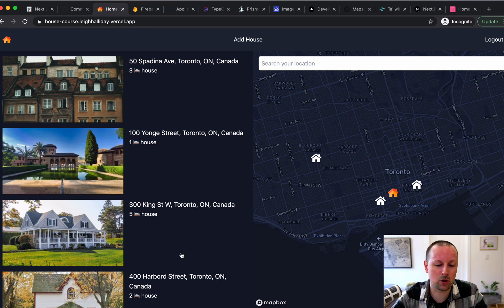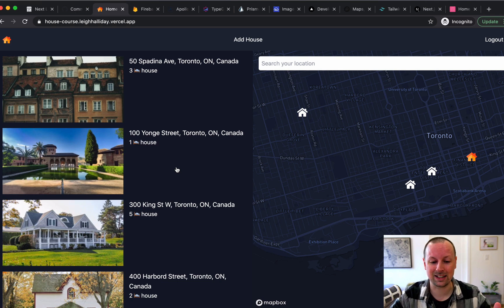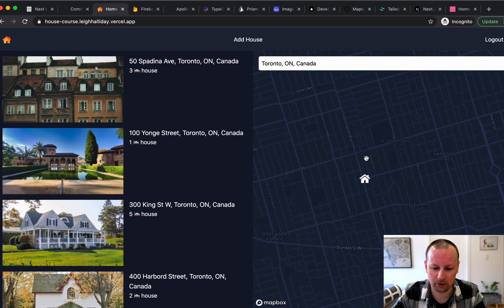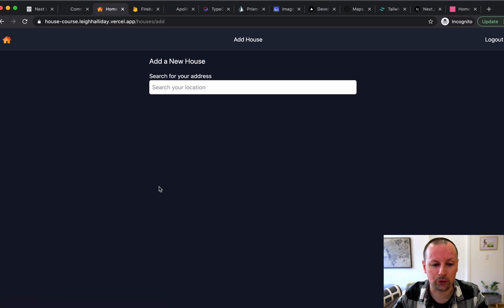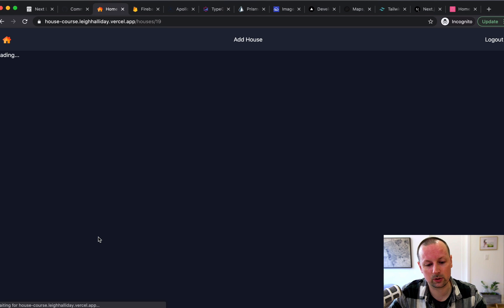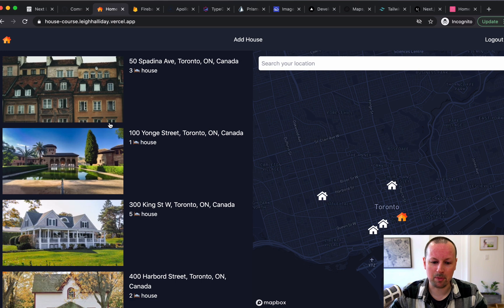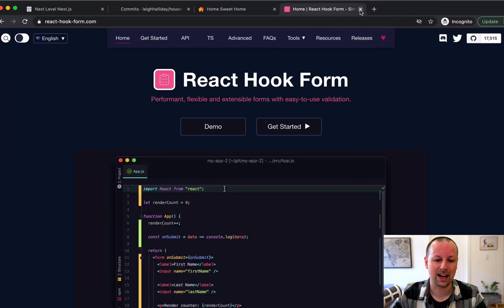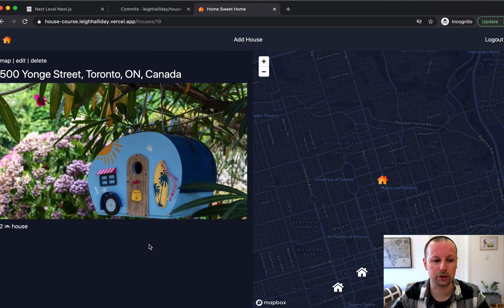Shameless Self Promotion: Next Level Next.js, My New Course!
I promise this will be my one and only promo video for my course. Sorry for the shameless self promotion. Back to tutorials later on this week!

Cost? $50 but refer to Purchase Price Parity below if this is prohibitive.

What technologies do we cover?
- Apollo Client & Apollo Server
- Mutations/Queries with TypeGraphQL
- Databases with Prisma and Postgres
- Styling with Tailwind
- Authentication with Firebase Auth
- Images in React using Cloudinary
- Maps with Mapbox
- Integrating Google Places
- Building forms with validation using react hook form
- Deploying an app to Vercel
- How environment variables work
- Next.js... in depth! Head, Link, server side hooks, serverless functions, etc...

How long is the course? 29 videos, 8+ hours of content

What do we build? This app!

- Anyone with a little bit of React experience. If you've used state and props, you're good to go
- Frontend pros who want to learn about the backend
- Backend pros who want to learn about the frontend
- Developers looking to build a complete app

Purchase Power Parity?
Is the cost prohibitive? Sorry this isn't built in to the platform... I'm on Podia and they don't seem to have it.

More questions? Ask me on Discord